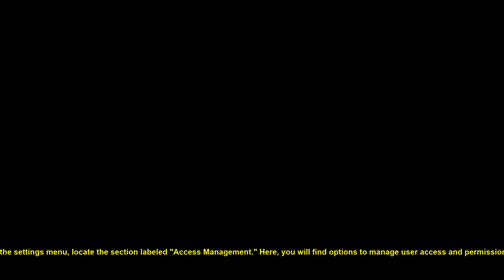How to authorize with Bitbucket for repository workflows - Easy Tutorial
Unlock the power of seamless collaboration with our easy tutorial on how to authorize with Bitbucket for repository workflows! In this video, we’ll guide you step-by-step through the authorization process, ensuring you can manage your repositories effectively and securely. Whether you're a beginner or looking to brush up on your skills, this tutorial is perfect for anyone wanting to optimize their workflow in Bitbucket.